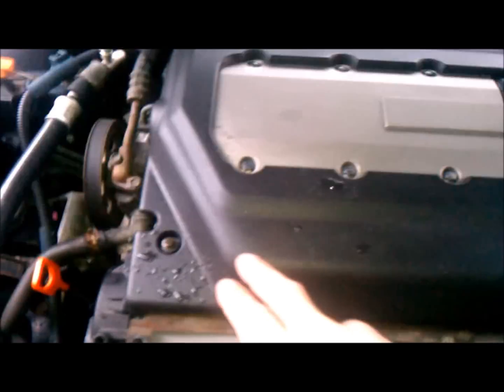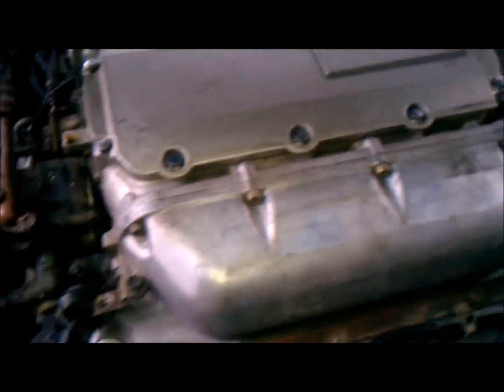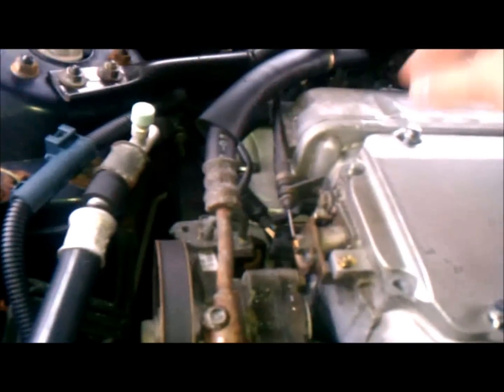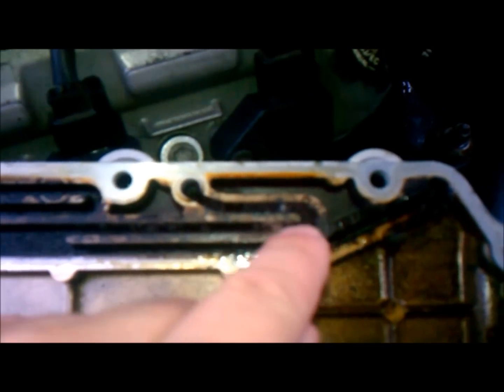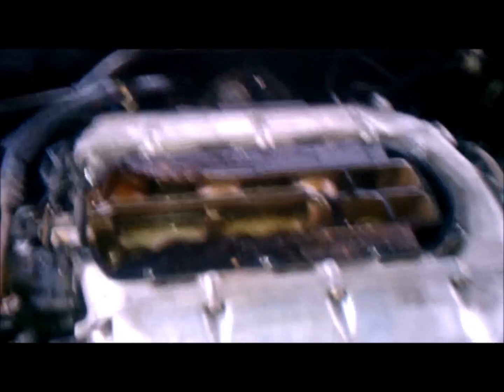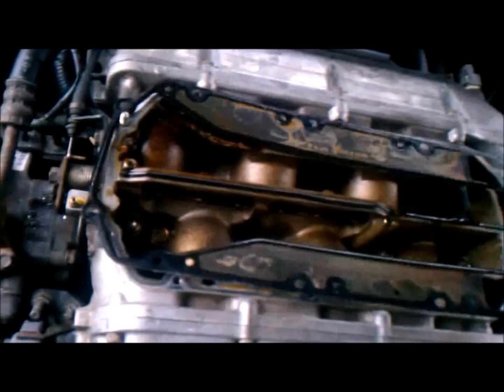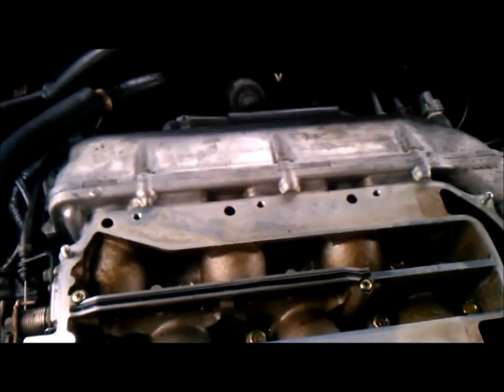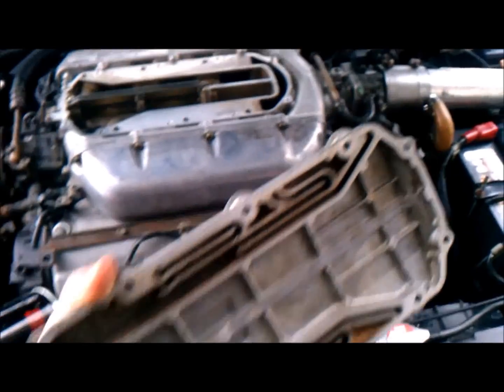Acura 3.2 TL, CL, MDX misfire repair Procedure (Tech Bulletin).wmv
This video will give you step by step instructions on checking and cleaning the engine EGR ports. This is a very common problem with regards to check engine lights and misfire DTCs (P0301 thru P0306, P1399, P0133) You should check for fowled spark plugs and ignition coils along with this procedure.